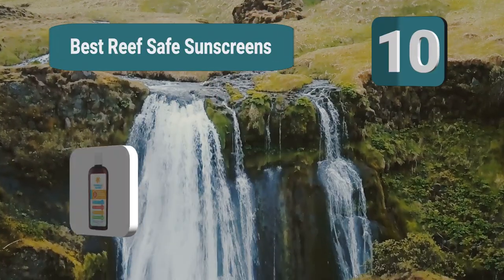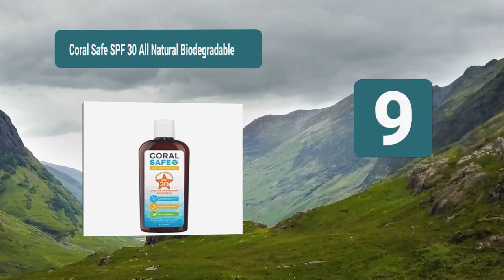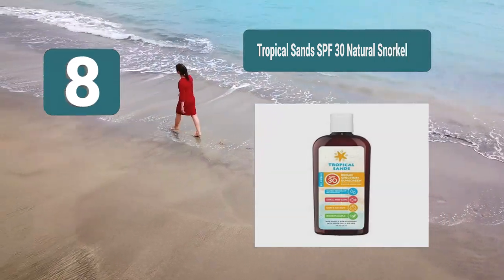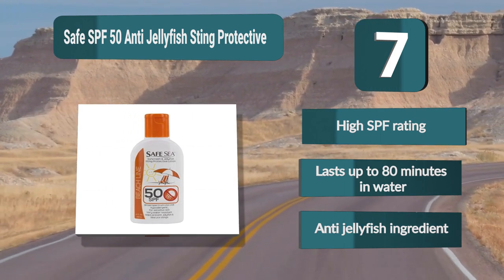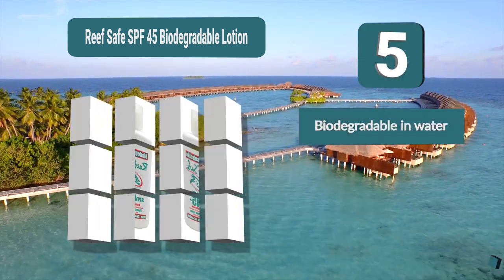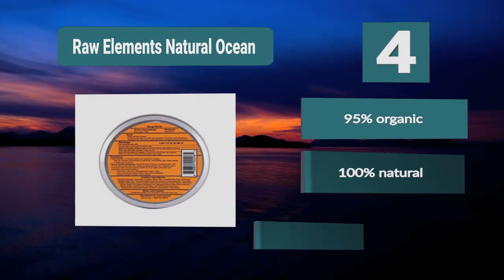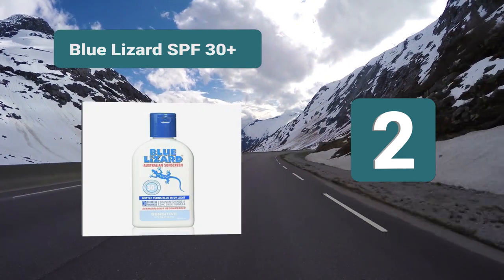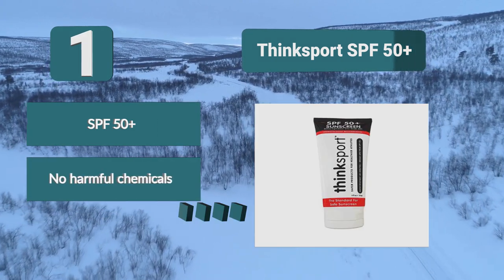Best Reef Safe Sunscreens In 2020 – Ultimate Sun Protection Solution!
Our complete review, including our selection for the year's Best_Reef_Safe_Sunscreens , is exclusively available on FishFindly.

These 10 Best Reef Safe Sunscreens  Video Buying Guide Included Products Are:
1. Thinksport SPF 50+ Reef Safe Sunscreen
2. Blue Lizard SPF 30+ Reef Safe Sunscreen
3. TotLogic Natural Eco Friendly Reef Safe Sunscreen
4. Raw Elements Natural Ocean Reef Safe Sunscreen
5. Reef Safe SPF 45 Biodegradable Lotion Reef Safe Sunscreen
6. Stream2Sea SPF 30 Biodegradable Reef Safe Sunscreen
7. Safe SPF 50 Anti-Jellyfish Sting Protective Reef Safe Sunscreen
8. Tropical Sands SPF 30 Natural Snorkel Reef Safe Sunscreen
9. Coral Safe SPF 30 All Natural Biodegradable Reef Safe Sunscreen
10. Goddess Garden Water-Resistant Reef Safe Sunscreen

A snorkel sunscreen that is suitable requires different features than your average sunscreen. When you are floating on the water you get not only the rays of the hot sun beating down on your, but also the reflection. The sun bounces off the water to provide even more sun exposure. This leads to the dangers of you getting burnt double as fast. To combat this you need the best sunscreen for snorkeling.

As you are going into the ocean and swimming close up to many coral reefs and fish, it is important to get a chemical free, biodegradable sunscreen. Many snorkel sunscreens contain chemicals that are not only harmful to your skin but can be toxic to sea life. It is important to ensure that you are getting a high quality, reef safe sunscreen.